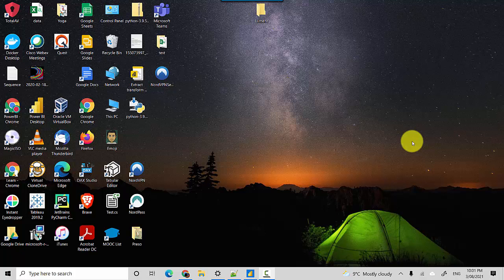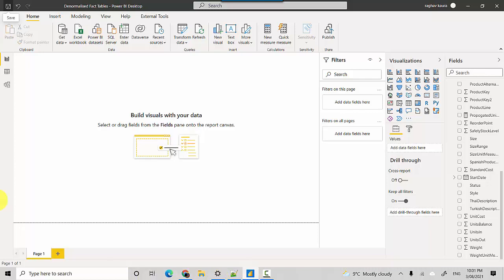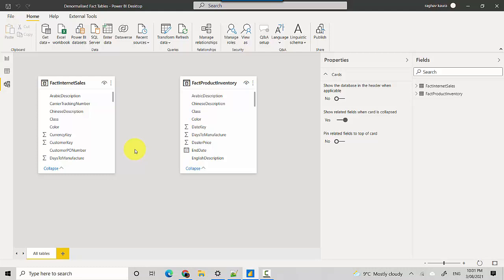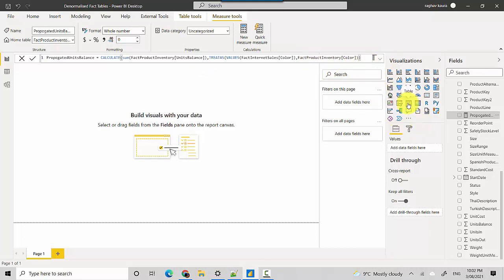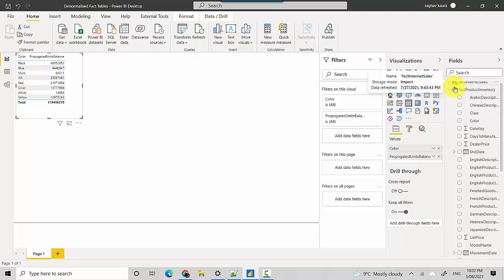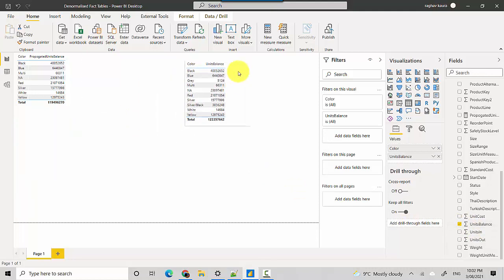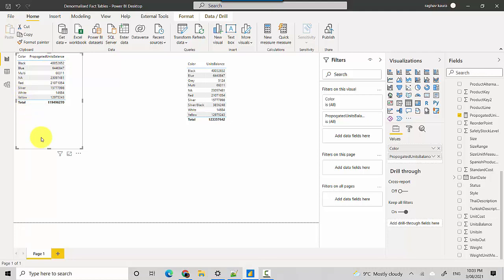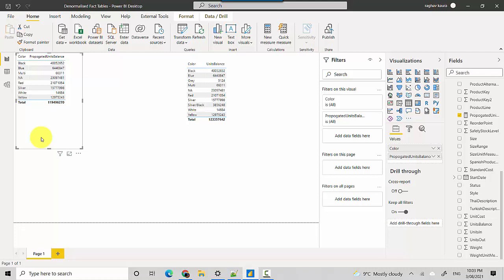DAX TREATAS function not showing the correct numbers Power BI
Published on Aug 04, 2021:
In this video, we will learn when DAX treatas function does not show the correct numbers. What could be the reason for the numbers not reconciling.

In the previous video, we learnt to propagate filters between unrelated tables using DAX TREATAS function.